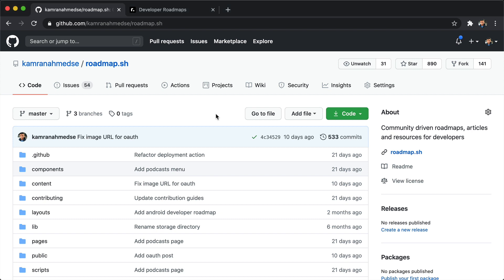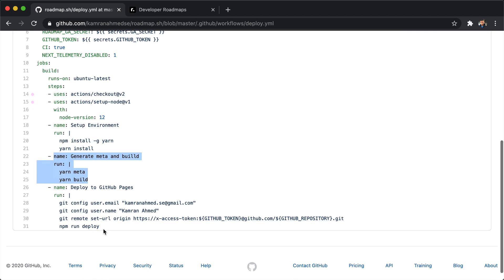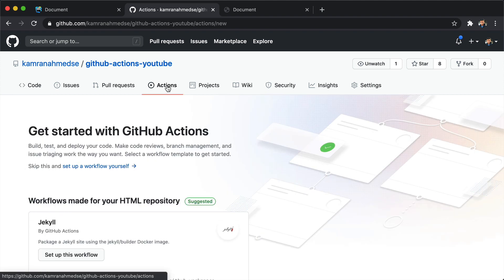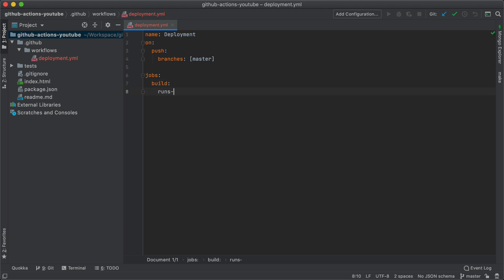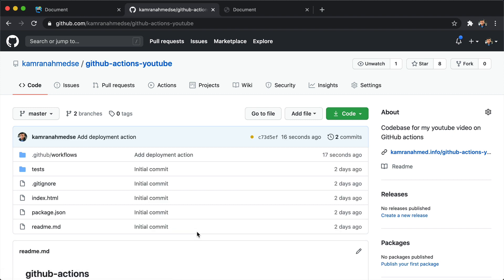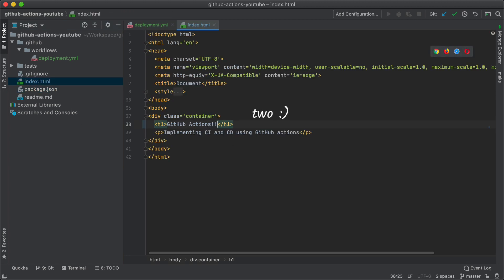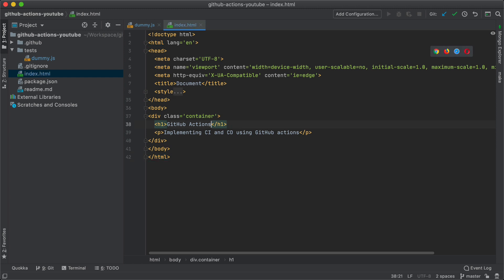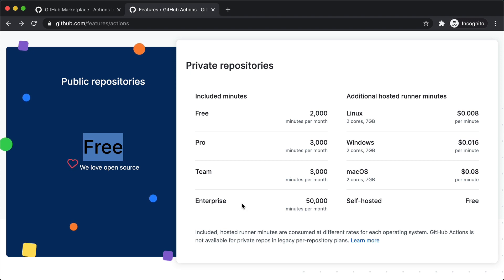Automate your Workflows with GitHub Actions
GitHub actions are really powerful and they allow you to save time and automate your workflows in a hassle-free manner. And what I like most about them is that the feature is completely free for the opensource projects, so if you have some opensource projects, you can leverage the benefits of using GitHub actions without spending any money. In this lesson, we learn how to implement CI/CD with GitHub Actions. I show an example of how I have been using them in one of my projects and we will write a practical example to see how they work.